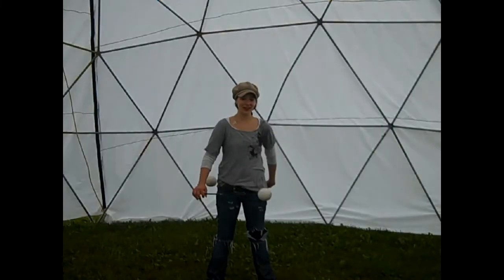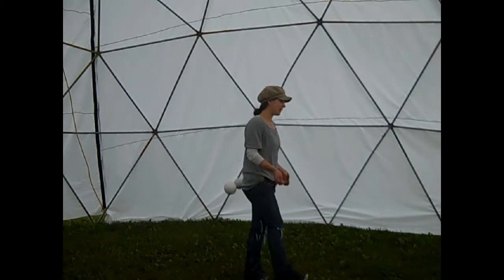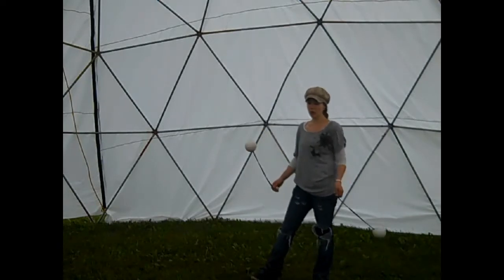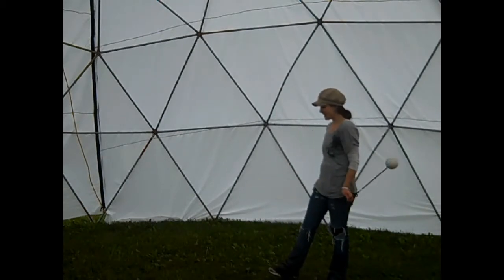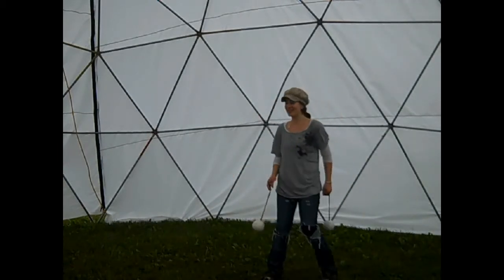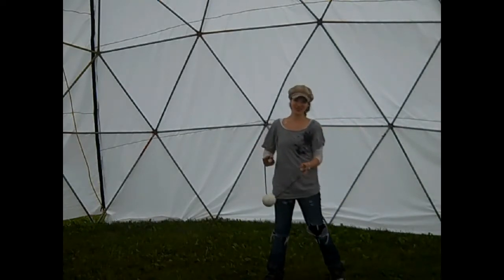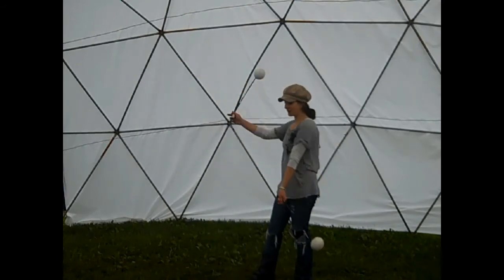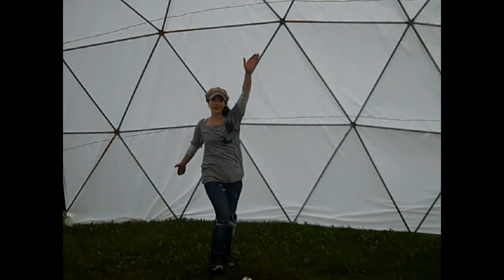Poi - Intermediate & Advanced Turning - Jen(Monster)